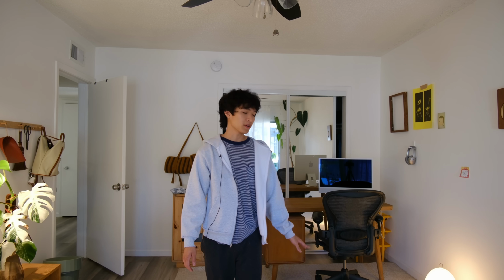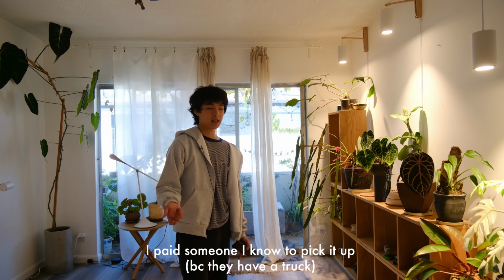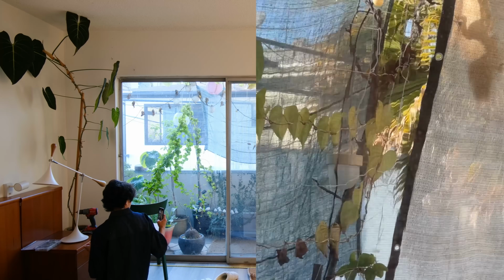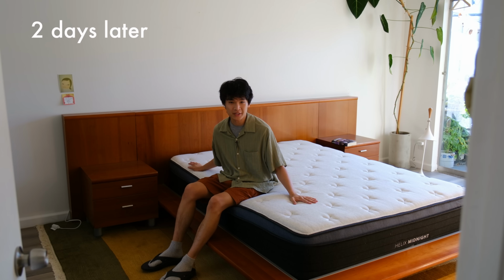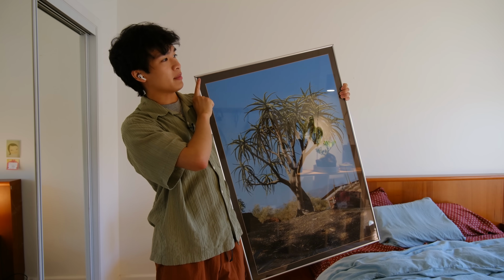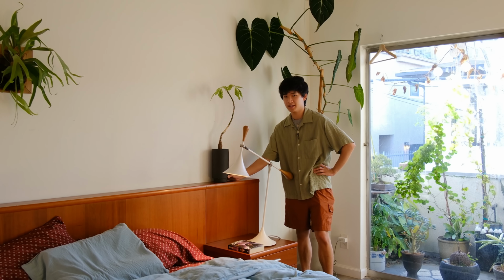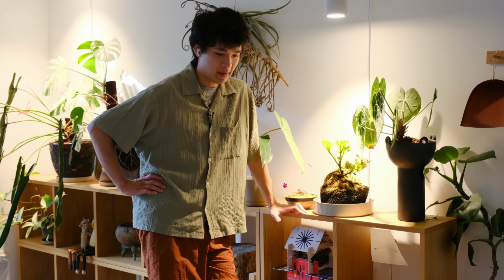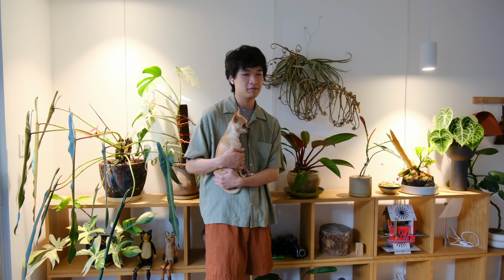Apartment Makeover 🏡 ep. 7 - bedroom, new bedframe and secondhand finds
Decorating my bedroom!! I found this beautiful vintage bedframe and I'm changing the atmosphere of my bedroom. I want my bed to feel a bit grander and incorporate more color into my palette.

❀ music
Kyle Cox
Louie Zhong - Waiting by the Window

[  filming equipment  ]
zoom lens
vlogging lens
mounted mic
wireless mic
camera tripod
phone tripod